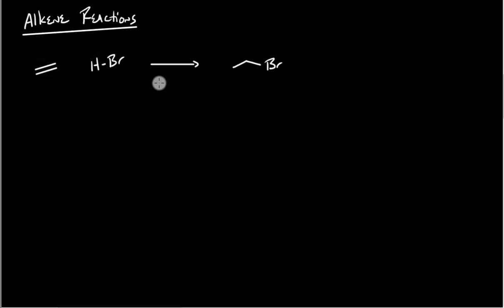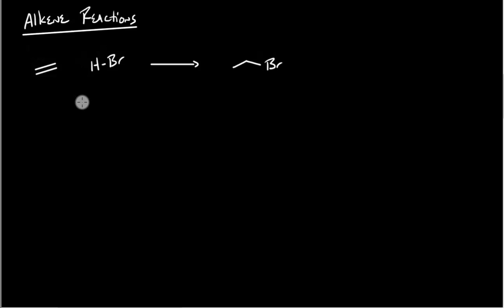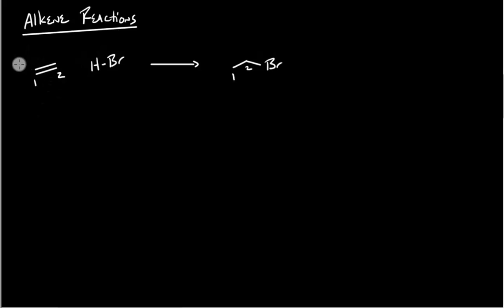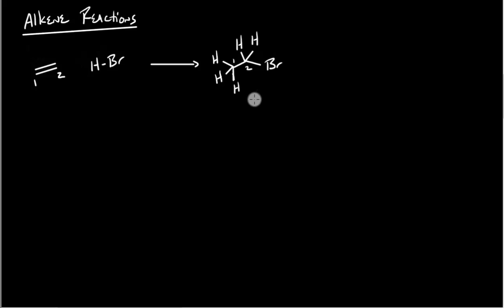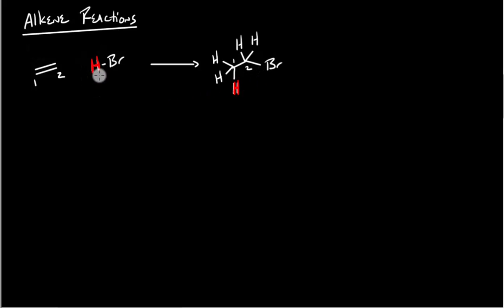Ch3 35 Alkene Reactivity 5min